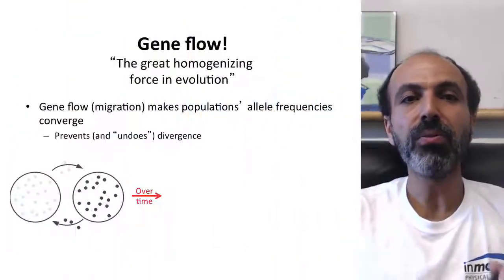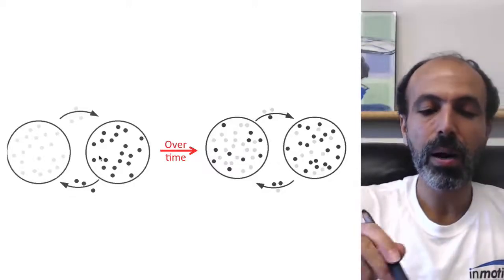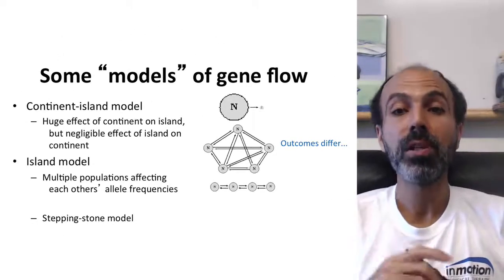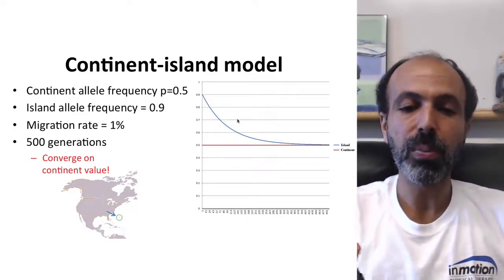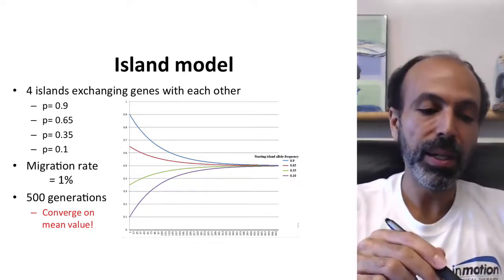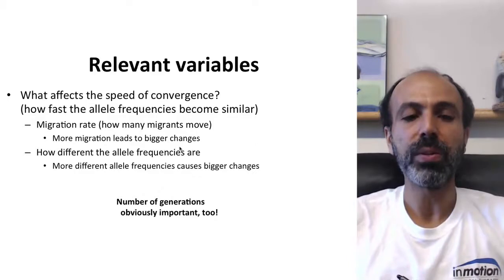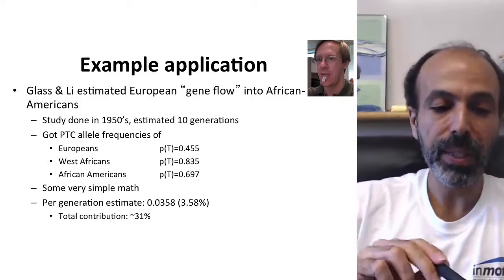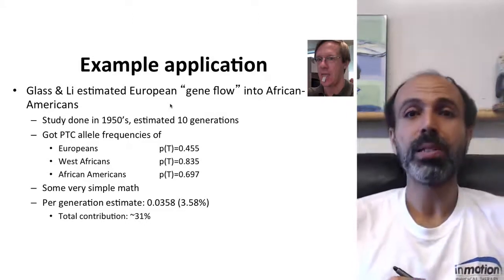Differences Between Populations: Effects of Gene Flow (S) - Introduction to Genetics and Evolution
Introduction to Genetics and Evolution is a college-level class being offered simultaneously to new students at Duke University. The course gives interested people a very basic overview of some principles behind these very fundamental areas of biology.  We often hear about new genome sequences, commercial kits that can tell you about your ancestry (including pre-human) from your DNA or disease predispositions, debates about the truth of evolution, why animals behave the way they do, and how people found genetic evidence for natural selection.  This course provides the basic biology you need to understand all of these issues better, tries to clarify some misconceptions, and tries to prepare students for future, more advanced coursework in Biology (and especially evolutionary genetics).  No prior coursework is assumed.
Biology, Genetics, Evolution, Genomics
Very good course that prepared me for Genetics at Pima Community College in Tucson. I am able to follow the lectures and actually understand what is being presented. I am glad I took this course.,A wide-ranging introduction that will make you want to read and learn more. The assessments are doable but challenging. The instructor is a widely-published expert in the field and a delight.